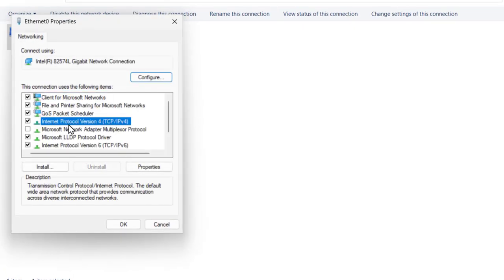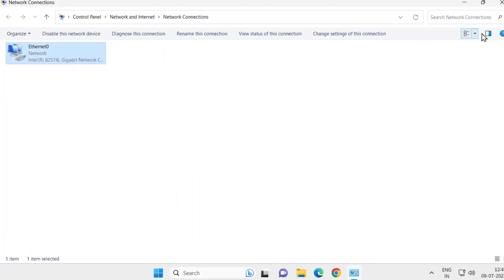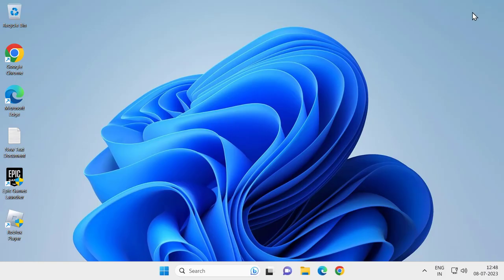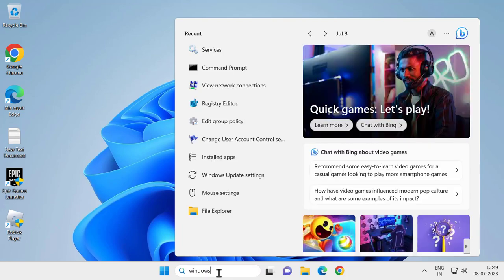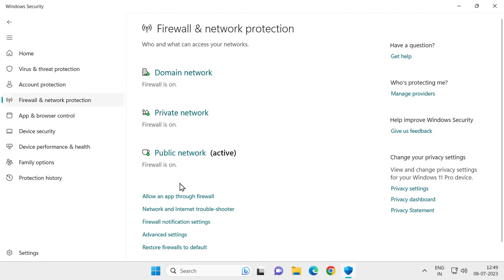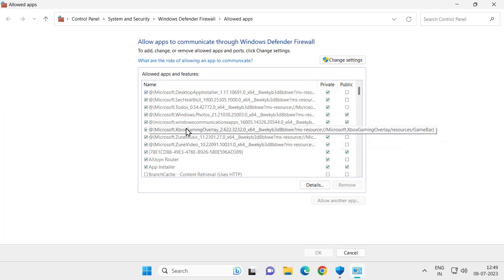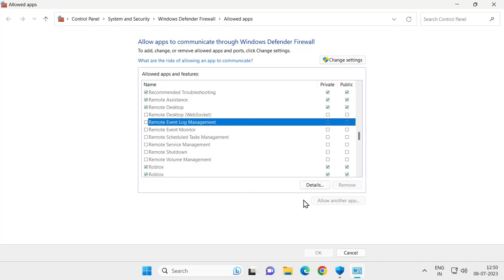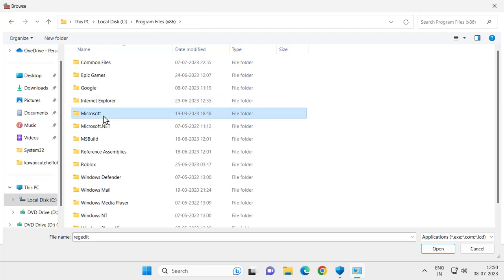Fix Rainbow Six Siege Server Connection Error Code 3 0x0001000b in Windows 11 (FIXED)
Fix Rainbow Six Siege Server Connection Error Code 3 0x0001000b in Windows 11

In This Video :
Rainbow Six Siege Server Connection Error Code 3 0x0001000b